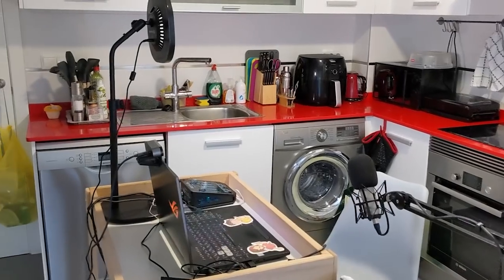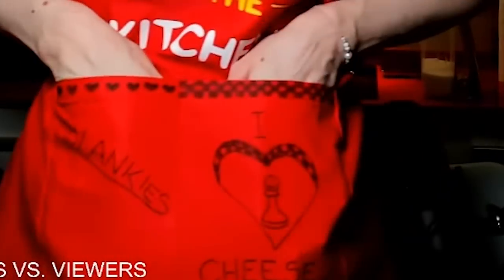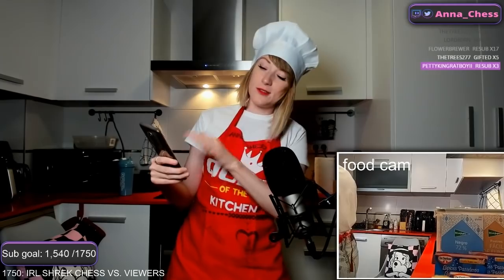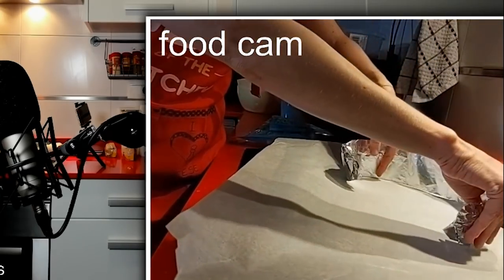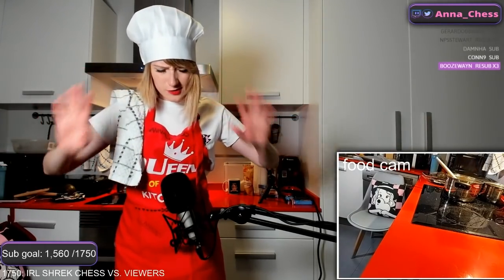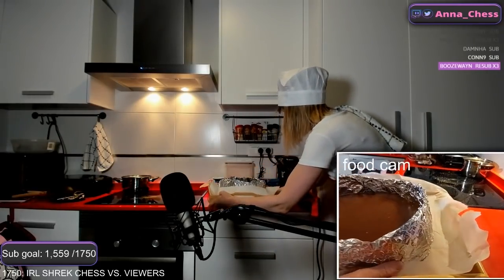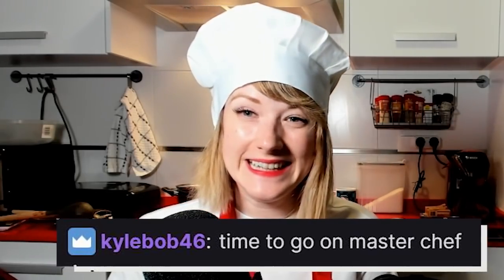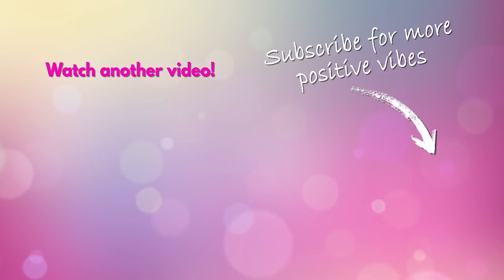I tried to bake a cake without any equipment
Inspired by @CallMeKevin's Baking Bad series, here is Anna trying to "bake" a cake... without any equipment... cause who needs a cake mould and essential baking tools to make a cake, right?!

edited by Alexatron